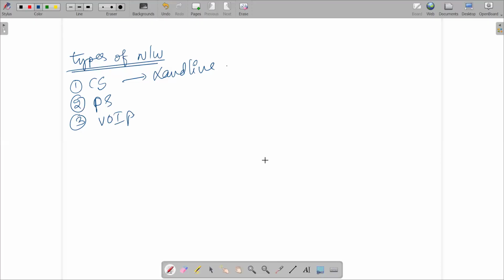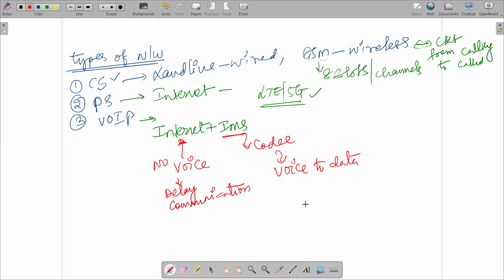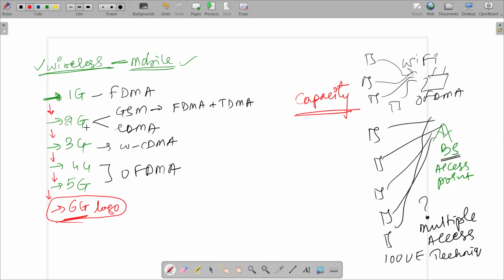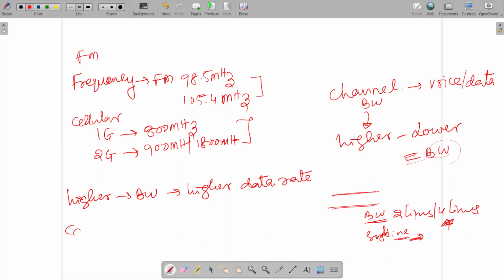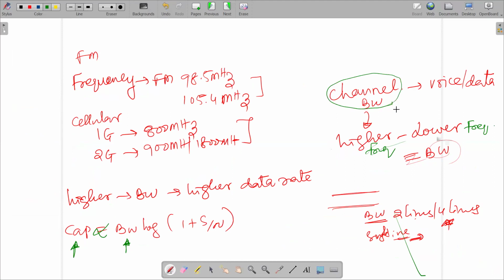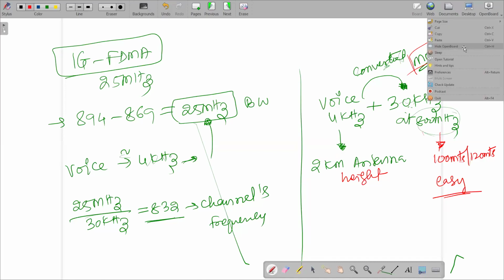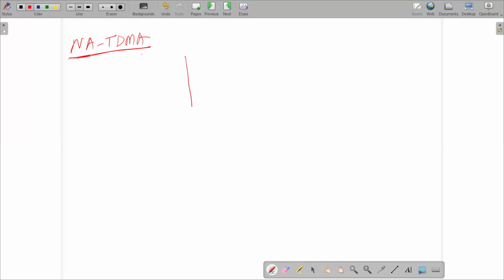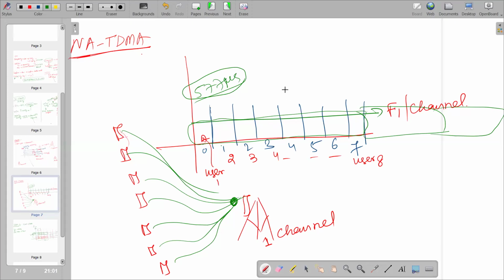5G Protocol Testing -Introduction 1G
5G Protocol Testing -Introduction 1G